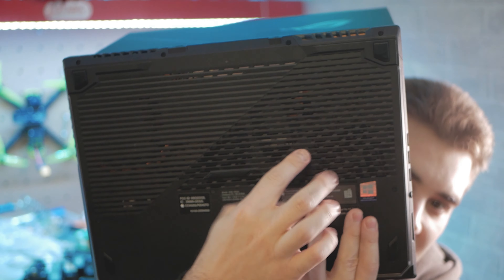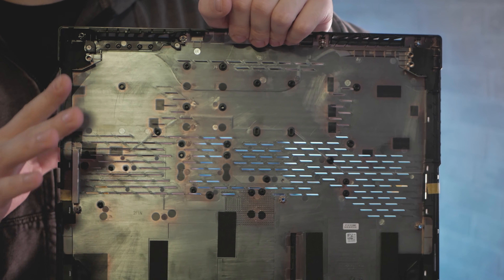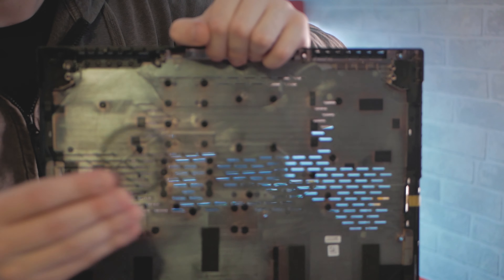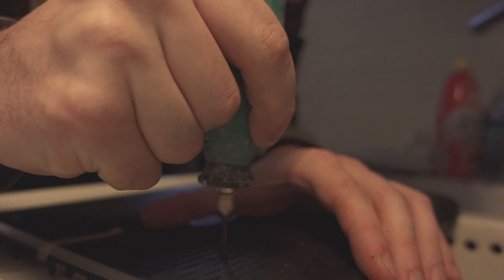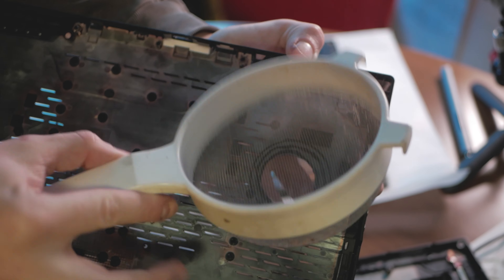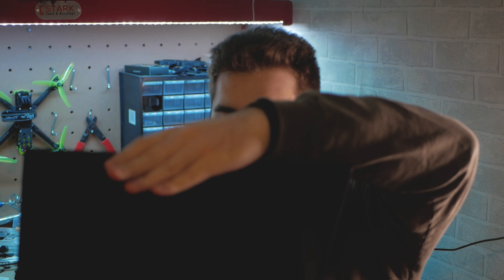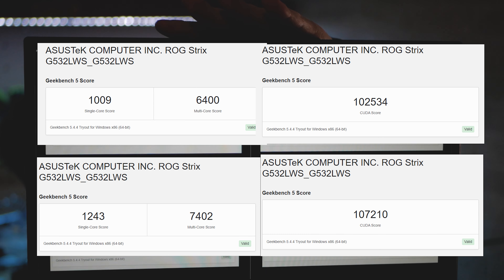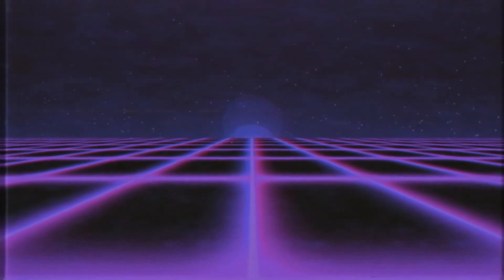Drilling holes under my laptop to increase performance...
📒 The Intel Core I7 10850H is a very powerful processor on paper, in real life it runs constantly at 95C and is always thermal throttling, in this episode I try drilling holes under my Asus Rog Strix Scar 15 to allow direct airflow to the fans, hoping it improves performance 📒

📷Stabilize your Gopro with ReelSteady📷